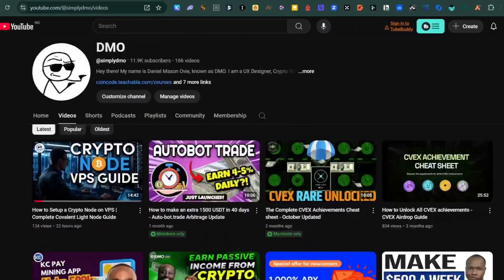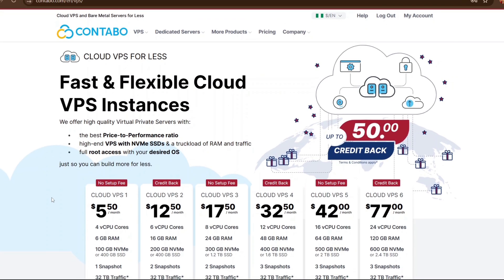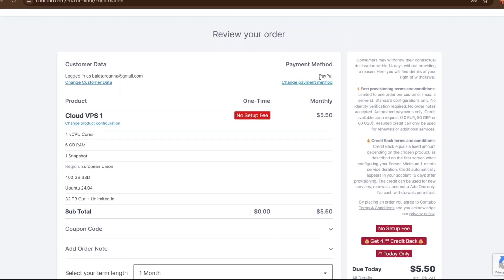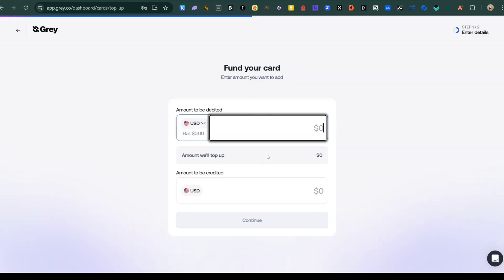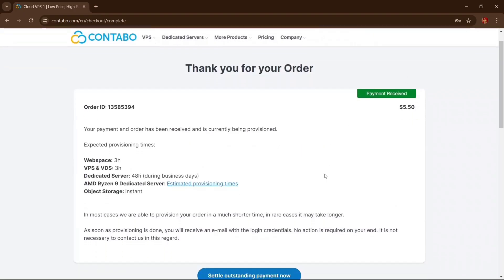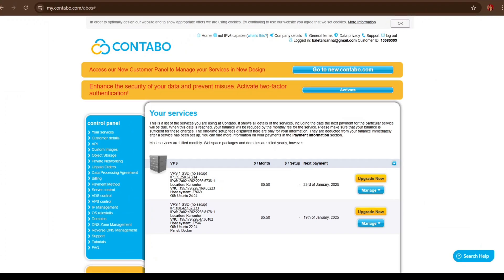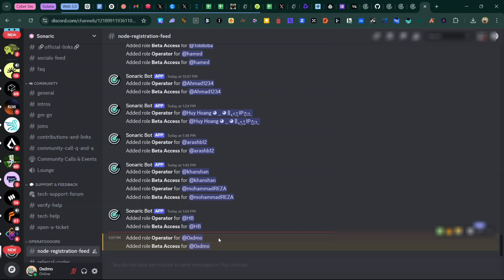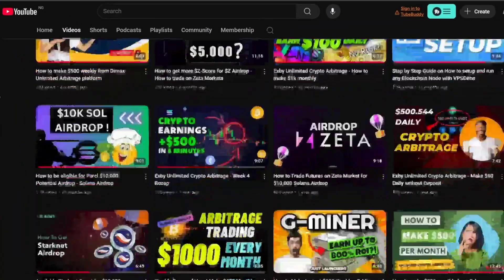How to Setup and Run Sonaric AI Node on VPS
How to Setup a Crypto Node on VPS | How to Setup and Run Sonaric AI Node on VPS

In this video, I will show you a Full Step-By-Step guide on running a Sonaric AI node on a VPS. Whether you’re a beginner or an advanced crypto enthusiast, this video provides clear instructions and pro tips to help you successfully deploy your node and contribute to blockchain decentralization to start earning Sonaric points.

Sonaric Network is an autonomous computing network leveraging AI to match aggregated resources with demand across various blockchain networks. It optimizes resource allocation, offers fair rewards to contributors, and acts as an optimization layer for distributed computing.

While Sonaric Network is relatively new and hasn’t disclosed funding details, the credibility of its investors, advisors, and backers, as listed makes it a promising project. However, always do your own research (DYOR) before participating.

-FAQs-

-What Are Blockchain Nodes?
A blockchain node is a computer or server that participates in the operation and maintenance of a blockchain network. Nodes store, verify, and broadcast transaction data, ensuring the integrity and security of the blockchain.

-Running a Node on a VPS
Running a node on a Virtual Private Server (VPS) is highly recommended for the following reasons:

1. 24/7 Uptime: VPS ensures your node operates continuously without interruptions, a key requirement for earning rewards or contributing to the blockchain.
2. Scalability: VPS services offer scalable resources to accommodate the demands of running nodes as the blockchain grows.
3. Cost-Effective: VPS solutions are more affordable and hassle-free than maintaining a physical server.
4. Security: Reputable VPS providers offer advanced security features to protect your node from cyber threats.

-Why Contabo is the Best VPS for Running Nodes
I use Contabo, and it’s my top choice for these reasons:

1. Affordable Pricing: Contabo offers competitive prices with excellent value for the resources provided. Their VPS plans are budget-friendly, even for beginners.
2. High Performance: Contabo’s VPS handles node operations seamlessly with robust SSD storage and generous RAM.
3. Global Data Centers: Contabo’s wide network of data centers ensures low latency and high availability, regardless of your location.
4. Scalability: Easily upgrade your VPS resources as your node's requirements grow.
5. User-Friendly Interface: Contabo provides an intuitive dashboard for managing your VPS, making deploying and maintaining your nodes easy.

-Profiting from Running Blockchain Nodes?
Running blockchain nodes can be a profitable venture, especially for early adopters. Many blockchain projects incentivize node operators through airdrops, rewards, or staking opportunities. Here are some notable examples:

1. Celestia Node Runners
Celestia, a modular blockchain network, rewarded its early node operators with an airdrop worth up to $50,000 in tokens. These rewards were given to individuals who helped secure and test the network in its early stages.

2. Aptos and Sui Nodes
Early testnet participants of Aptos and Sui nodes received substantial airdrops when the mainnet launched, with some rewards exceeding $10,000.

3. StrongBlock
Projects like StrongBlock offer recurring rewards for running and maintaining nodes on their network.

-How You Can Profit from Running Nodes?
1. Early Testnet Participation: By joining testnets, you contribute to the development of the network and often qualify for rewards or airdrops when the project launches.
2. Staking Rewards: Some blockchains reward node operators for staking tokens and maintaining the network.
3. Transaction Fees: Running a full node on some blockchains allows you to earn a portion of transaction fees.
4. Token Airdrops: Supporting new projects early often qualifies you for airdrops worth significant amounts.

Why Running Blockchain Nodes is a Smart Move
Running blockchain nodes is not just a way to earn rewards but also an opportunity to support decentralization and participate in the growth of innovative projects. Combining this with reliable VPS services like Contabo maximizes your potential rewards and ensures smooth operations.